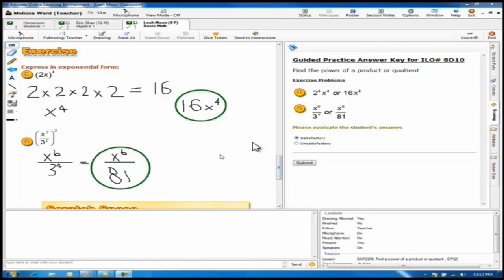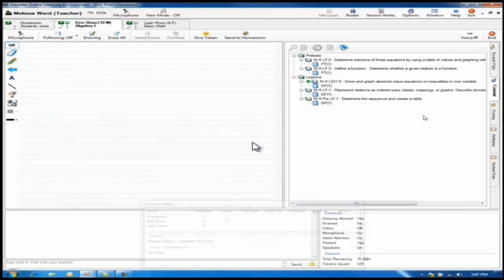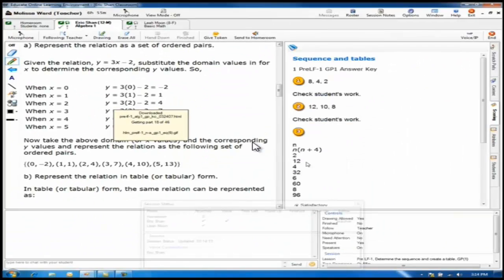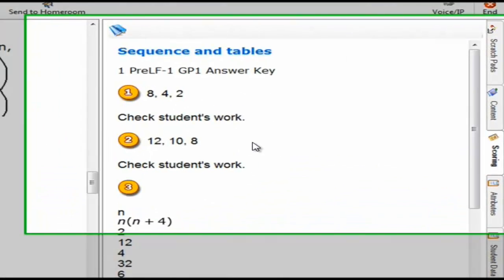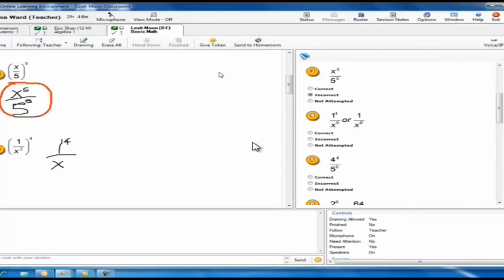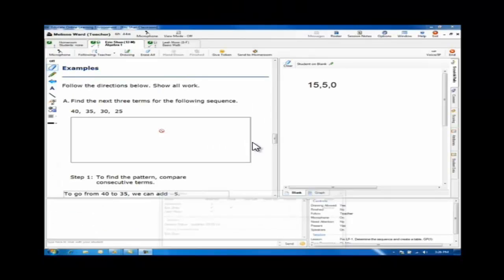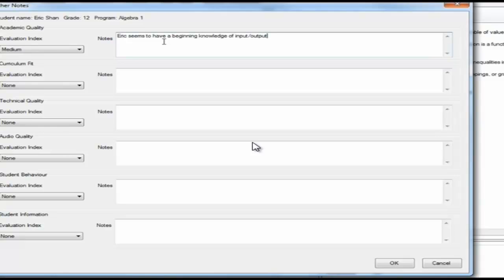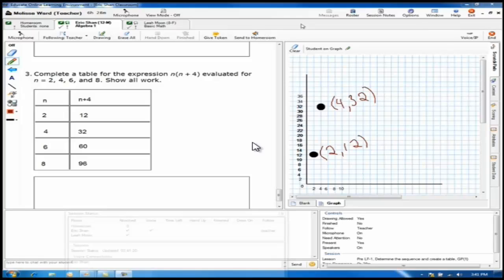Educate Online - Algebra Session Demo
Demo: How it works

Algebra Session Demo